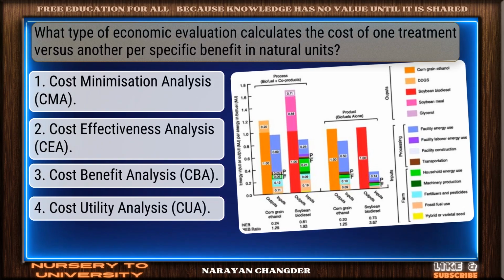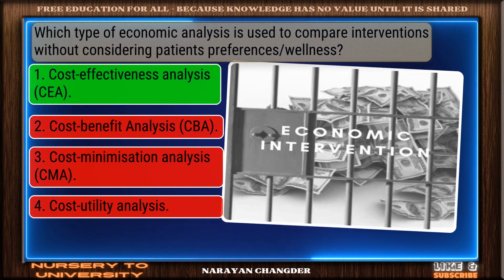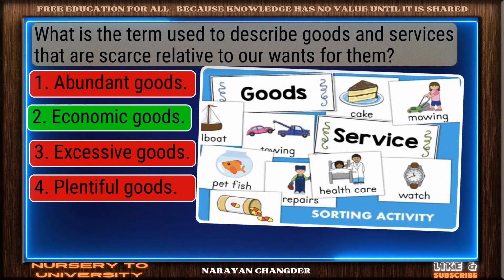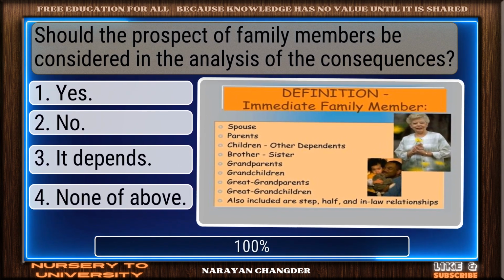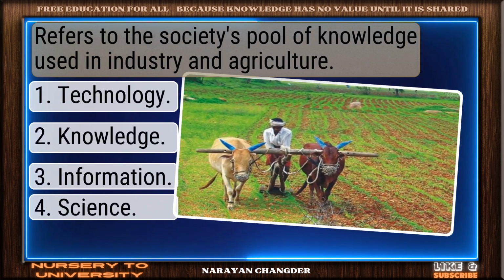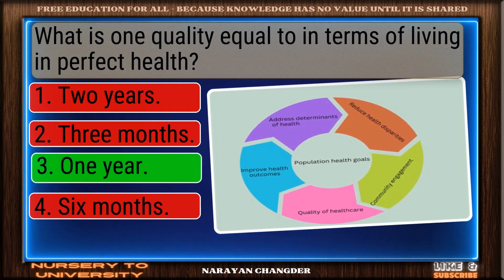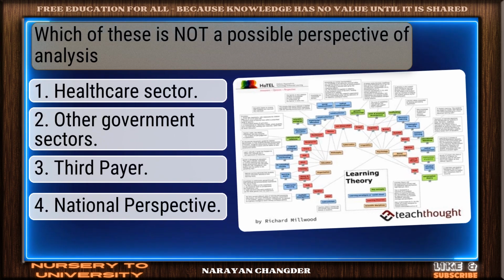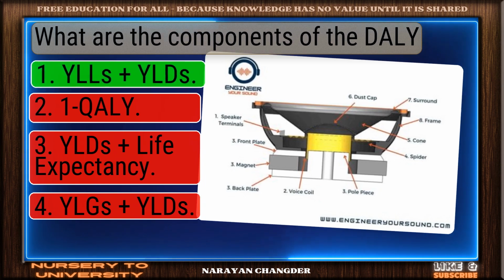HEALTH ECONOMICS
Test your knowledge with this exciting multiple choice quiz on Health Economics.